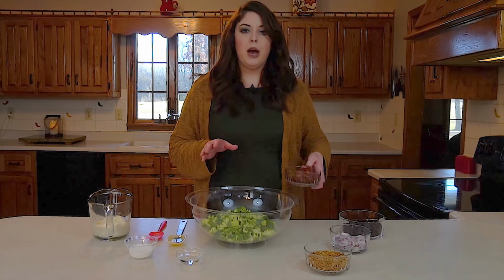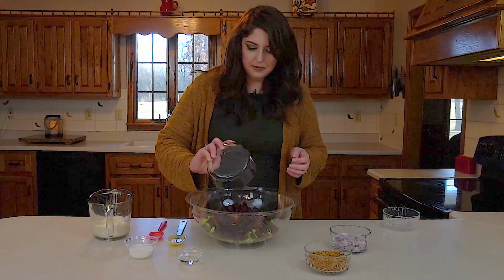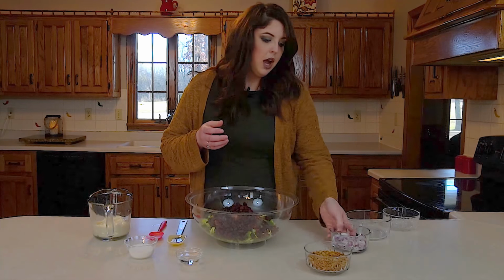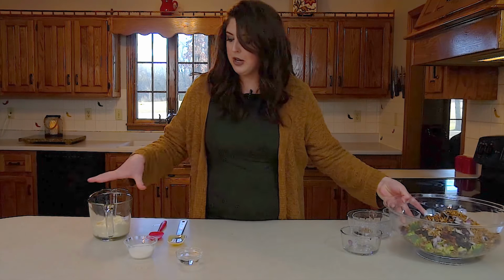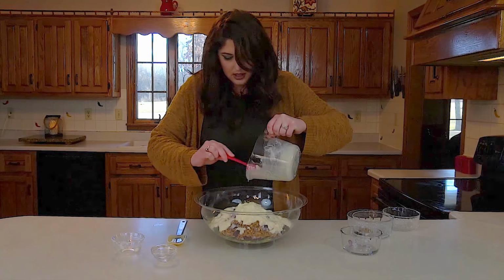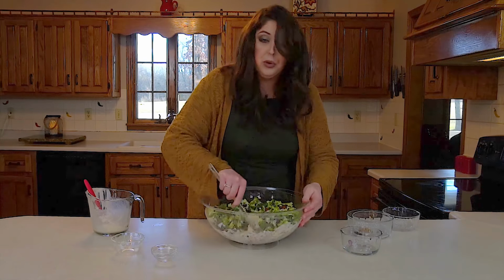How to make Quick and Easy Broccoli Salad | Blair's Home Cookin'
If you are looking for a fast and easy side dish to make, this is it! This is one of my absolutely favorite side dishes and I know it's going to be yours too. Here is the recipe:

Broccoli Salad
3 crowns of Broccoli, cut up into florets
1 lbs cooked bacon
3/4 cup raisins,
3/4 cup dried cranberries
1 cup dry roasted sunflower seed kernels
1 small red onion chopped (1/4 to 1/2 cup)

Dressing
1 cup mayonaise
1/3 cup sugar
2 Tbsp. white vinegar

Instructions
In a large bowl, pour your broccoli florets, crumbled bacon, raisins, dried cranberries, sunflower seeds, and chopped red onion. For your dressing pour mayonnaise, white vinegar, and sugar and stir. Pour dressing over the salad and stir until all ingredients are covered with dressing. Wrap plastic wrap on top of bowl and place in fridge overnight so all the flavors can blend. Enjoy!

Instagram blairshomecookin
Facebook Blair's Home Cookin'
Twitter blairsahomecook